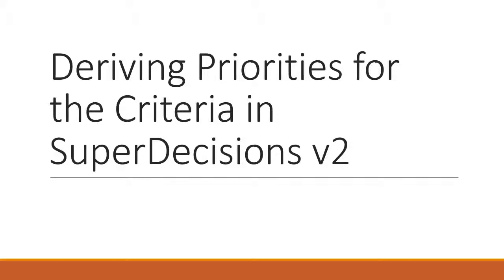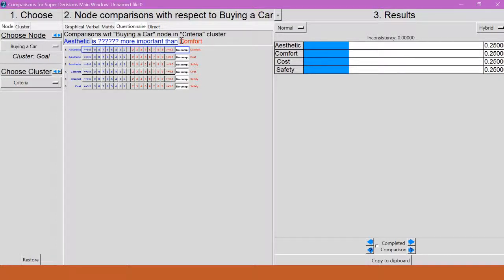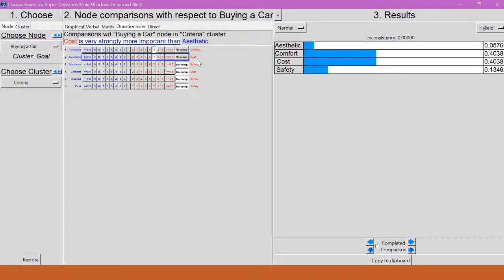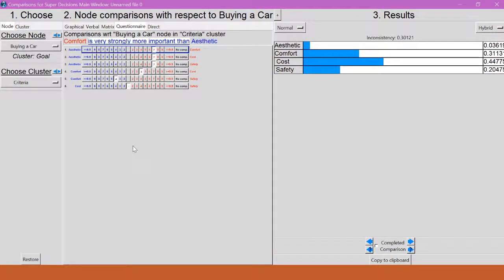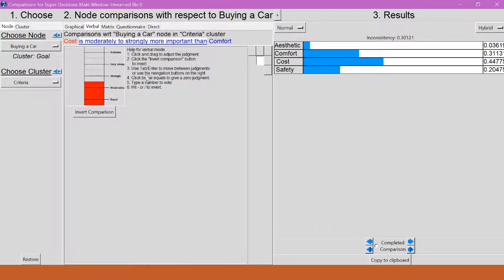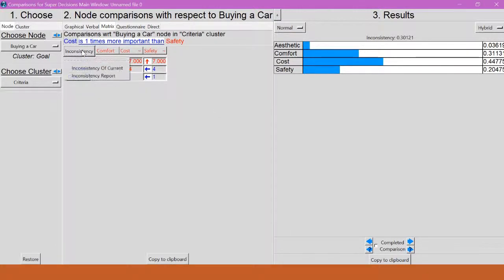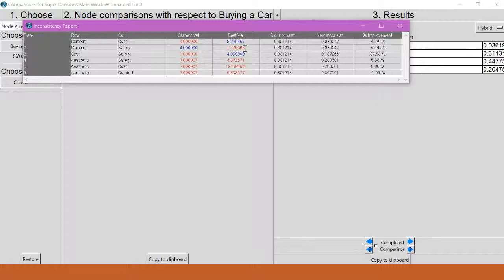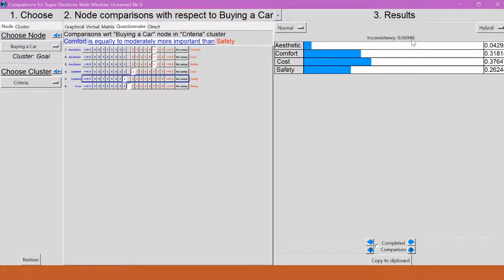3.2. Deriving Priorities for the Criteria in Super Decisions v2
Video material from Practical Decision Making: An Introduction to the Analytic Hierarchy Process (AHP) using Super Decisions v2 by Enrique Mu and Milagros Pereyra-Rojas. Springer. 2017.